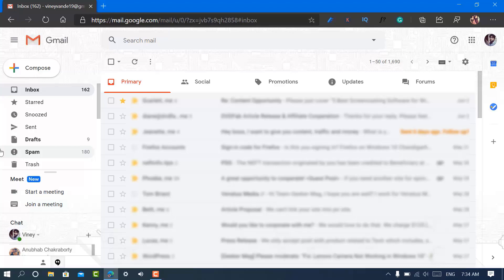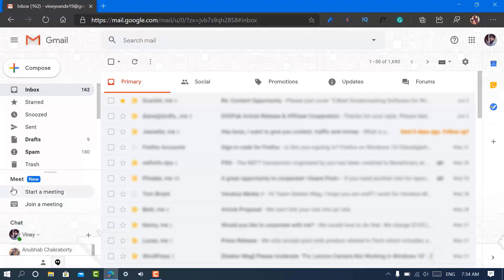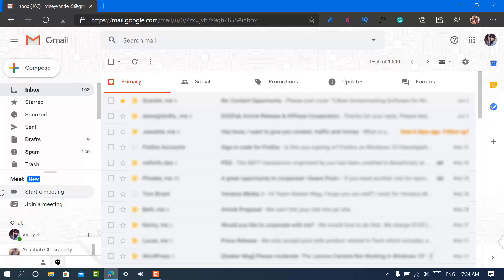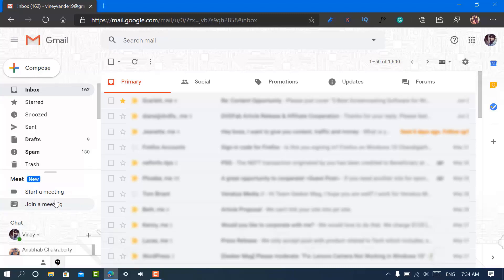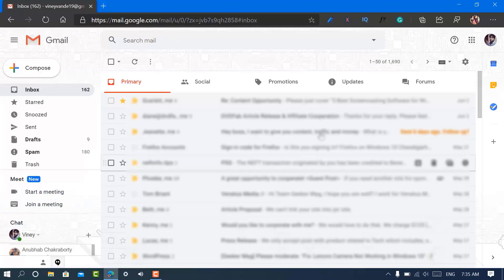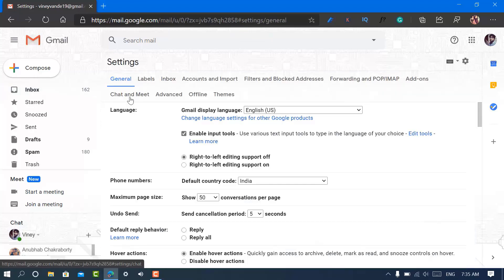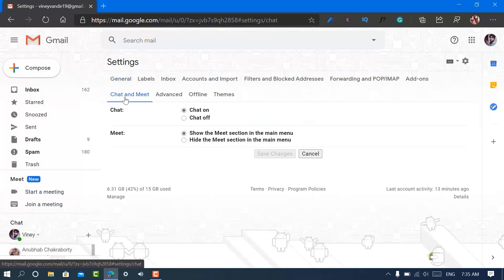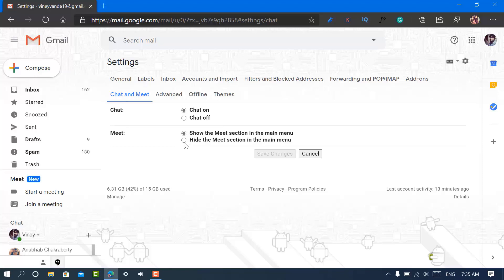How to Hide or Remove Google Meet from Gmail Sidebar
In this video, you will learn how to hide Google Meet section in Gmail Main menu.